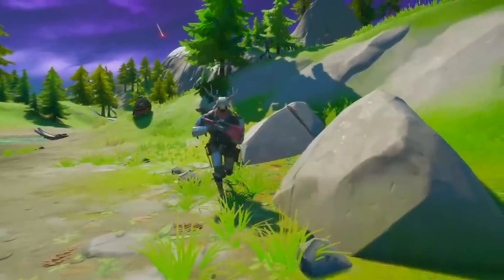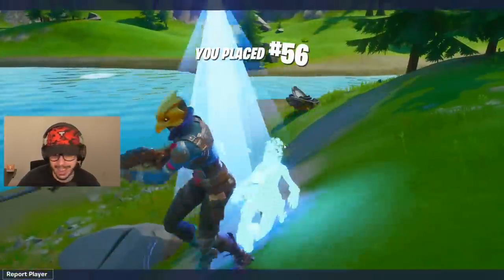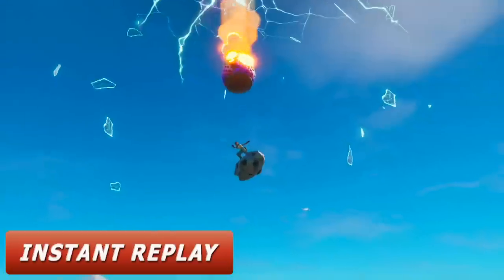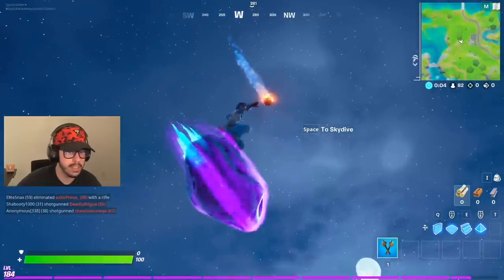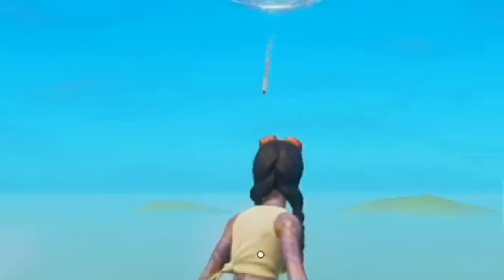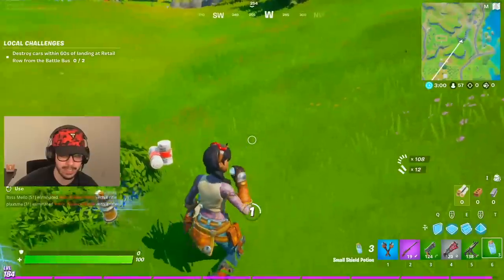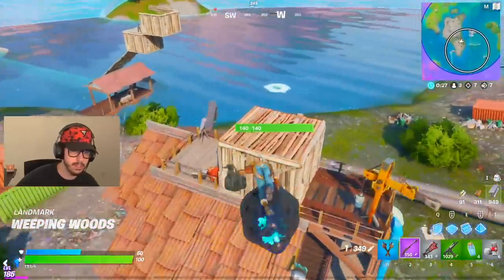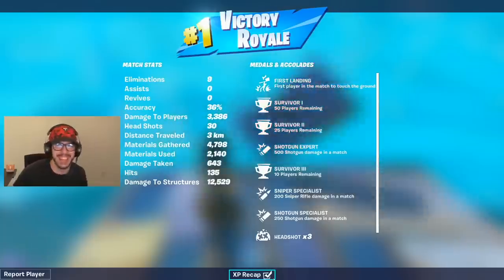Can I DESTROY a MARAUDER METEOR and WIN?! (Fortnite)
Today we destroy a Marauder meteor capsule Fortnite Chapter 2, Season 3 with Typical Gamer!